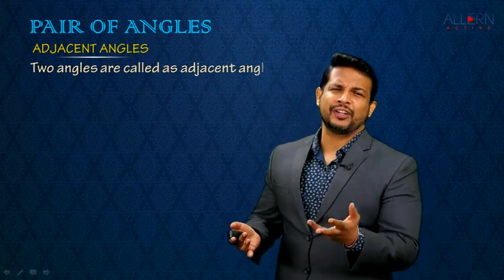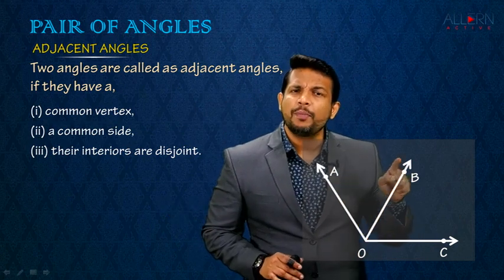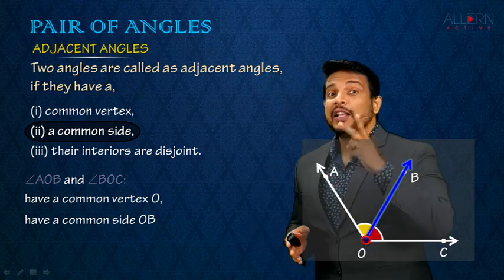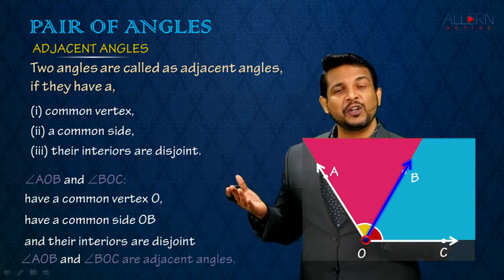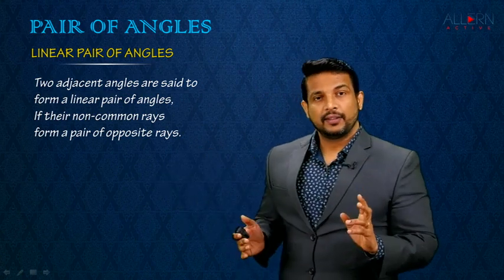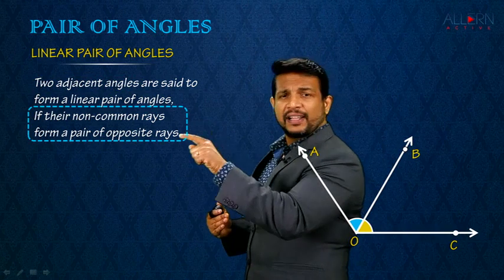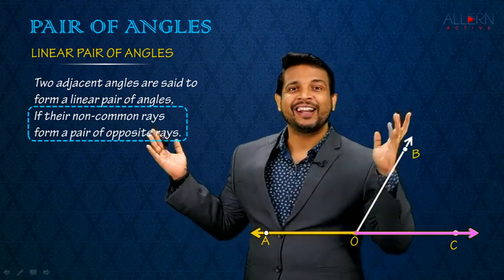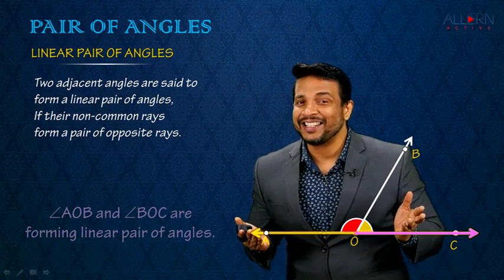Explanation - Pairs of Angles - Supplementary, Complementary and Vertically Opposite Angle